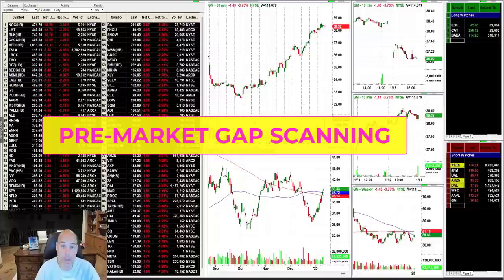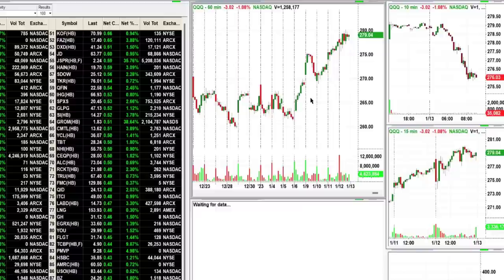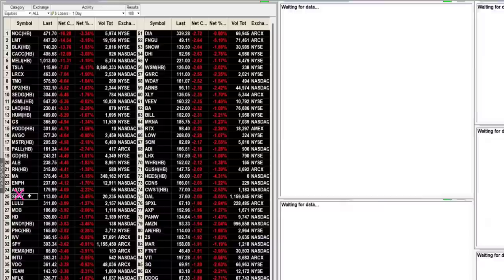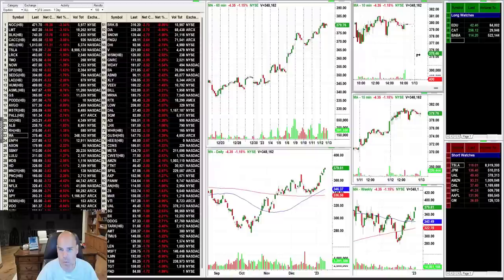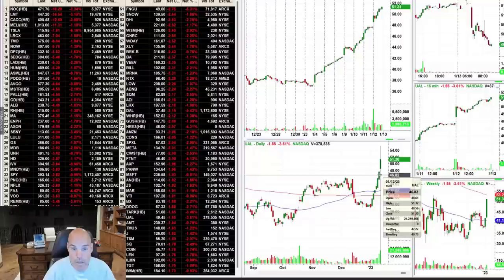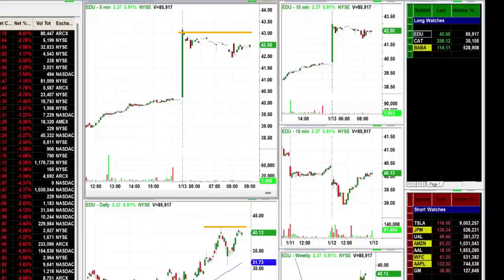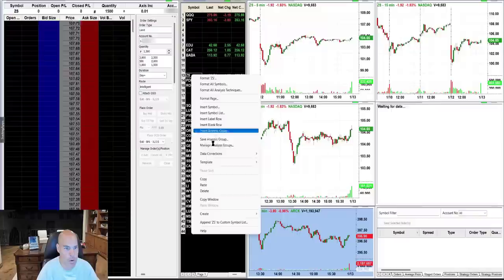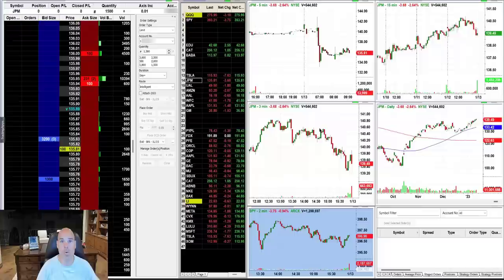HOW TO Make a WATCHLIST for Trading GAPS: Scanning 101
How to make a morning watchlist or trading gaps is one of the most important skill sets that EVERY trader needs. If you are not prepared for the market day, then you'll be lost for most of the day. We always prepare BEFORE the markets opens, not after the fact. The better you prepare the more money you can make. Today's lesson focuses on how/where to find the best gaps for trading each day.
Have you checked out our Blog? If not, visit blog.livetraders.com to read our weekly educational articles to help shorten your learning curve. . Come trade Live with Me and 1000’s of other traders in our Live trading chatroom.
Have you got your FREE Live Traders account? and you will get my free traders guide to success and trading with an edge course automatically unlocked upon signing up.
Our Real Social Media Accounts